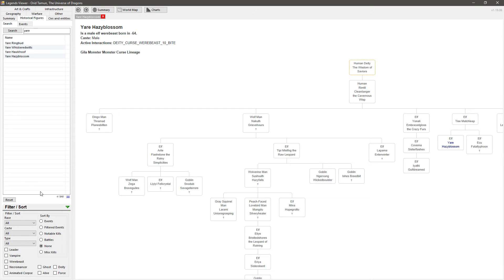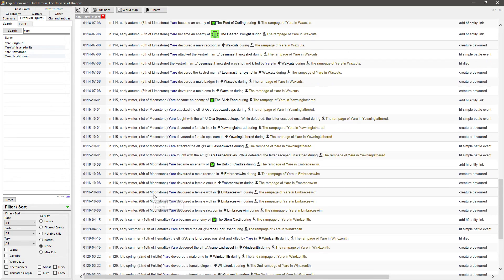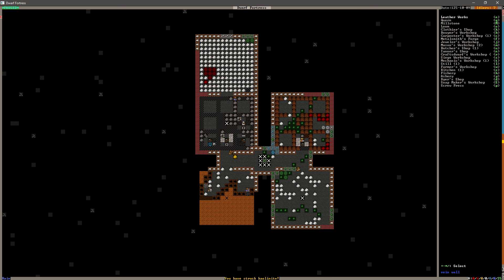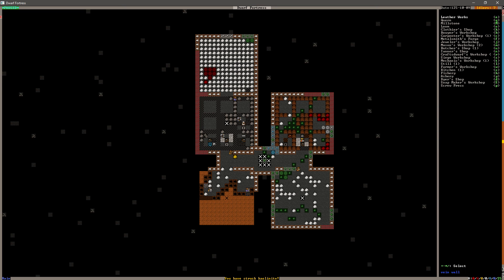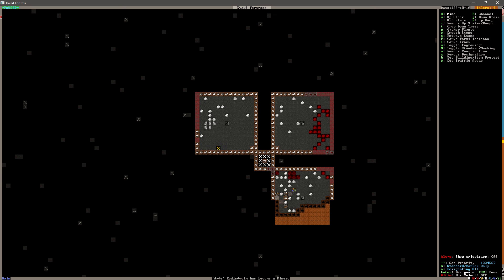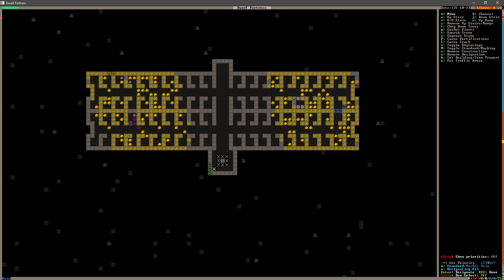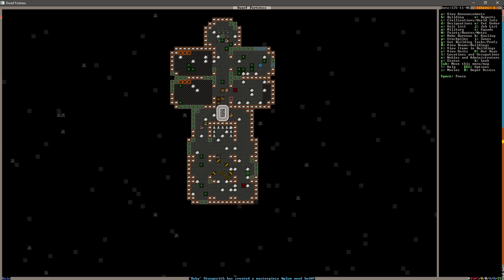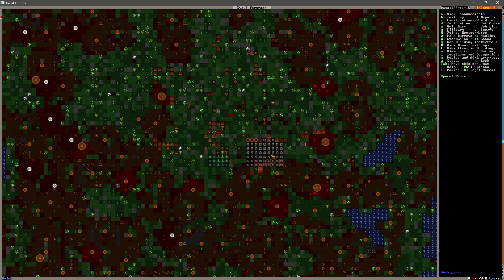Dwarf Fortress 0.44 - Ep 7 | Onuluvar | Fortress Mode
Dwarf Fortress is my favorite game of all time, and I am excited to start a new play through with version 0.44.  In this Let's Play, we are going to do Fortress mode with a lake embark, with seven dwarves and six picks.

I do my best to provide clean, family friendly content (well, at least as clean and family friendly as the games will let me) that focuses on learning the game, mastering the game, and of course having a lot of fun in the process.